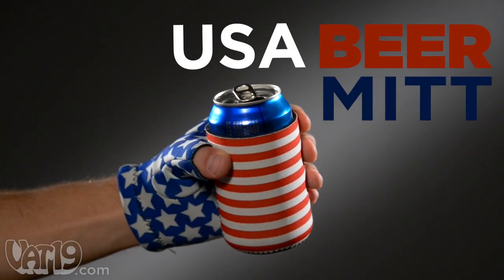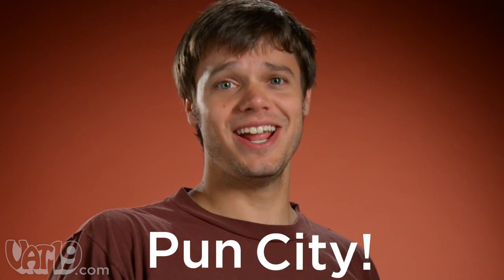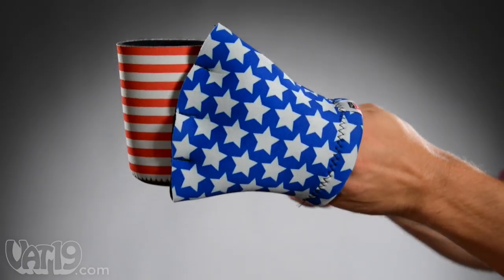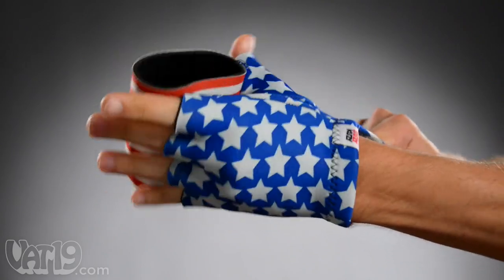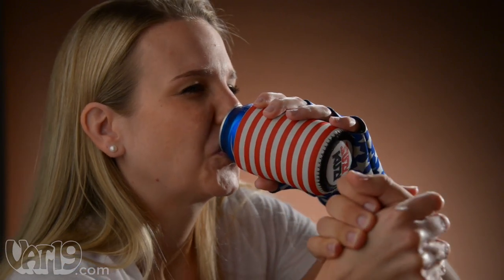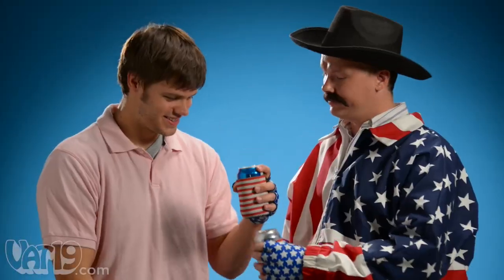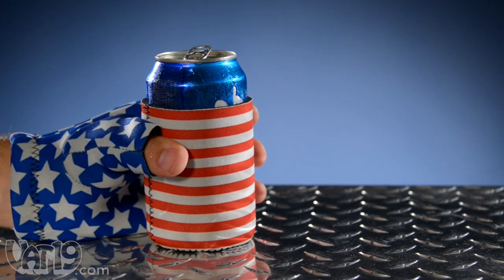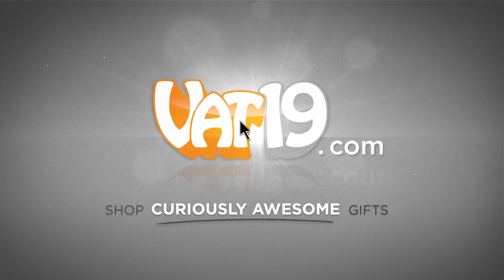The USA Beer Mitt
Nothing belts out "professional" like our USA Beer Mitt Koozie.

This unique drinking device not only keeps your beverage cool, but it also ensures that it never leaves your hand — because the koozie is physically attached to your hand!

The star-studded glove is sewn to the striped beer koozie ensuring that you'll never lose track of your beverage.

It should come as no surprise that this amazing product was designed in Detroit. Fits left hand only.